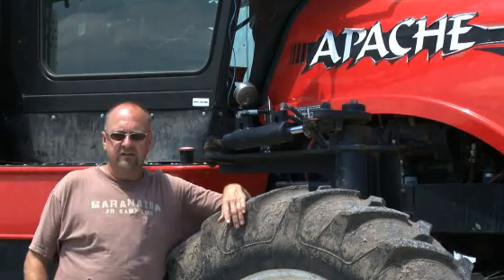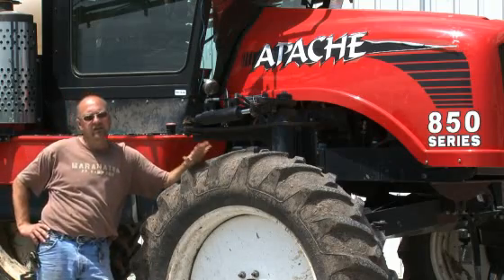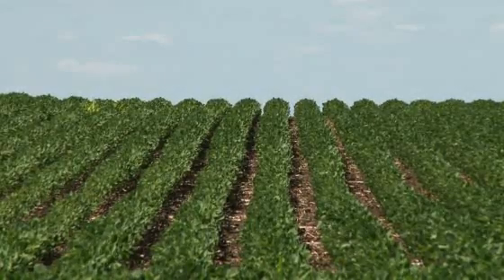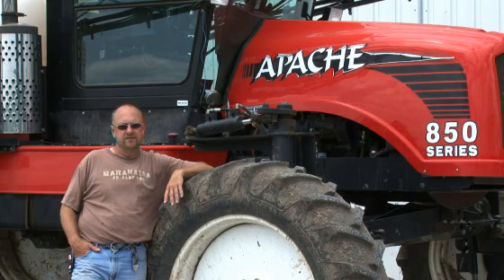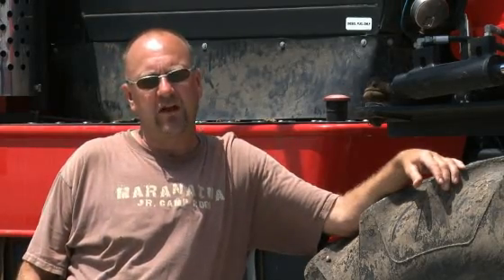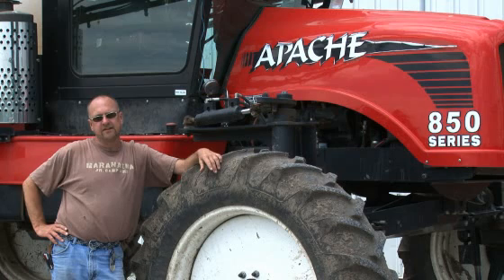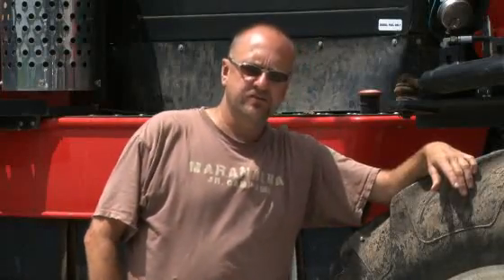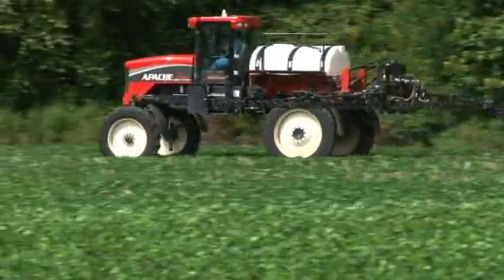Veteran Apache Owner: Continuously Choosing Apache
Steve Deboer, Deboer Farms, INC. from Firth, NE,  has owned Apaches for over 13 years and continued to use them based on their simplicity and low cost of maintenance.